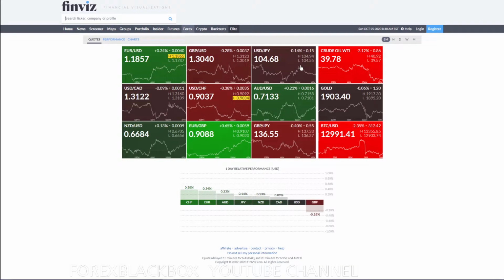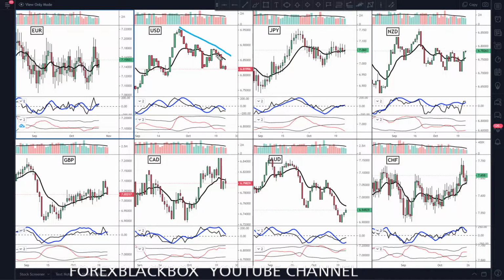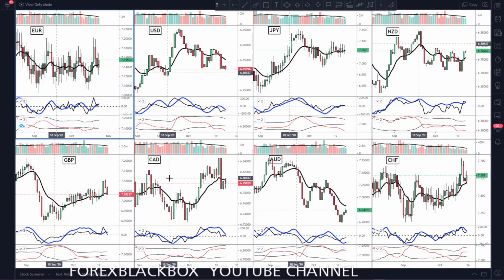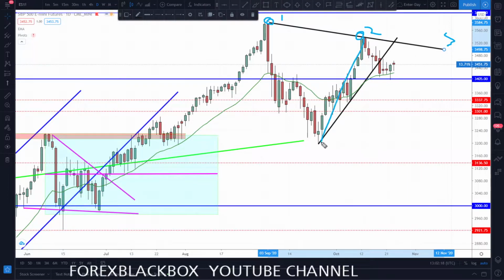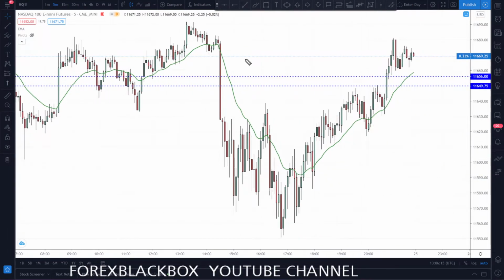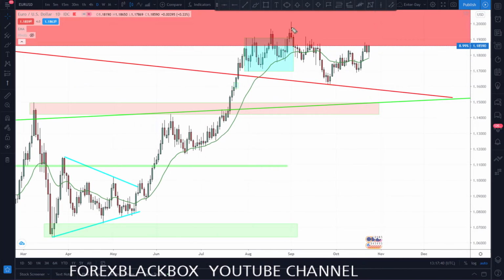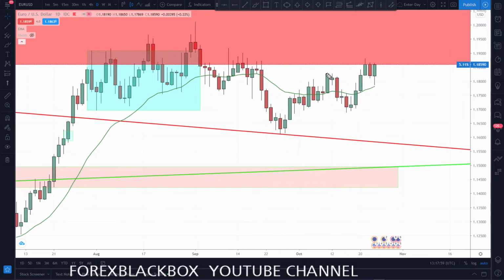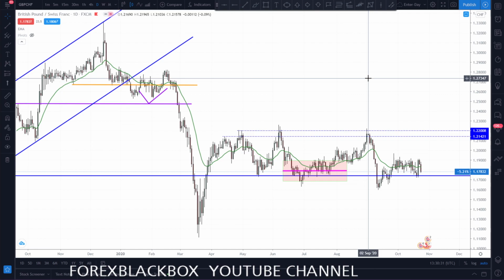Forex Market Analysis for up coming week of 26 /10/2020